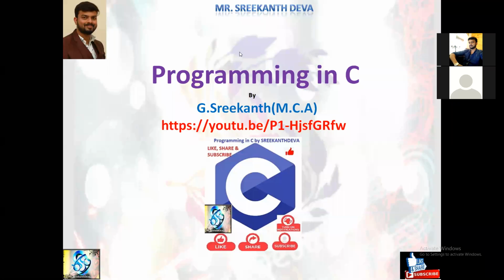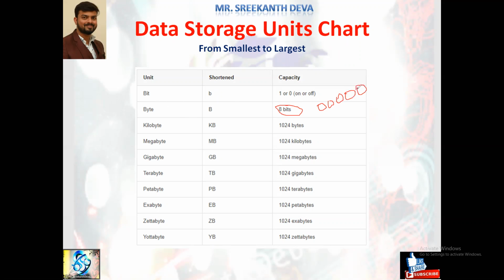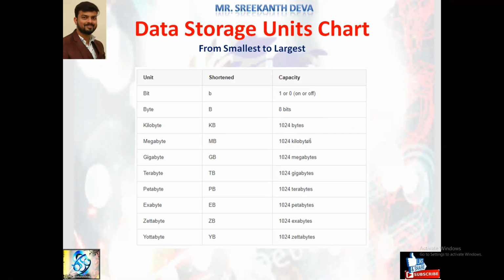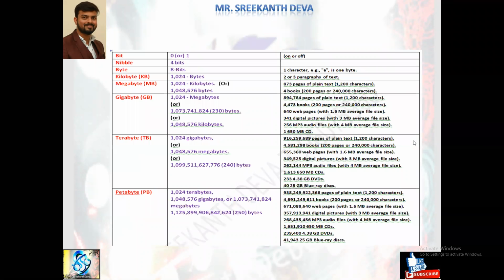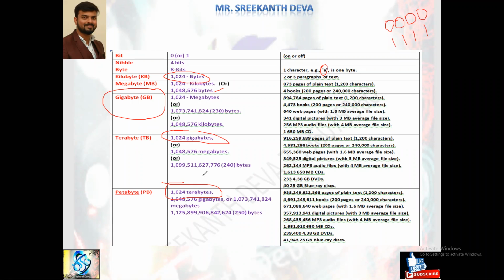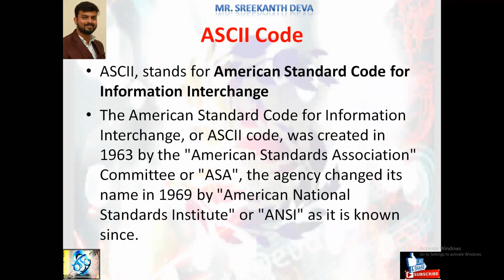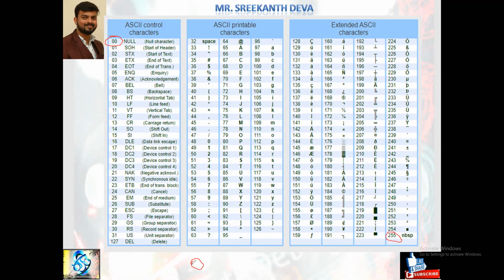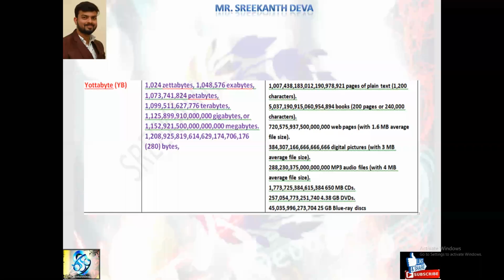C-8 |Data Measurement|(Bit, Nibble, Byte, KB, MB, GB, TB, PB, EB, ZB, YB)|ASCII |SreekanthDeva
Session-8 | Data Measurement Chart |(Bit, Nibble, Byte, KB, MB, GB, TB, PB, EB, ZB, YB) | ASCII | Programming in C by SreekanthDeva